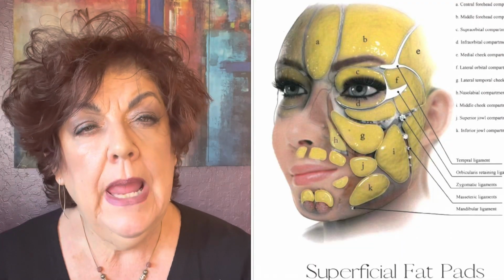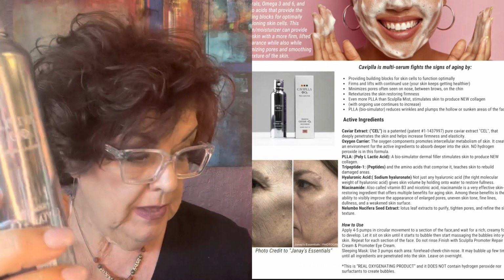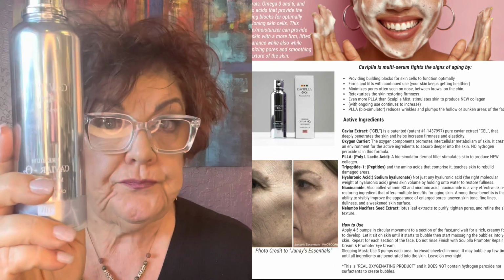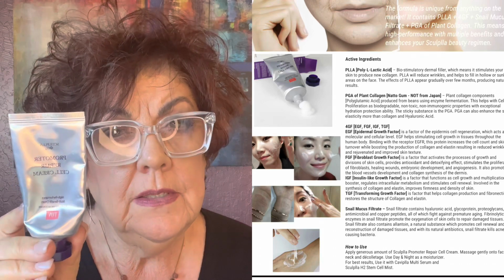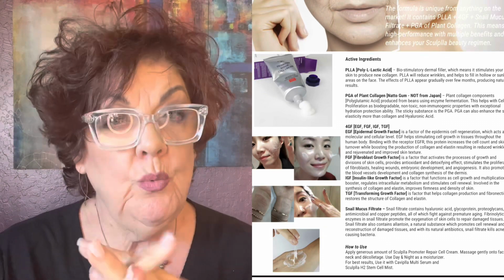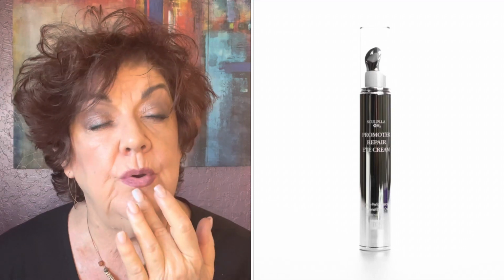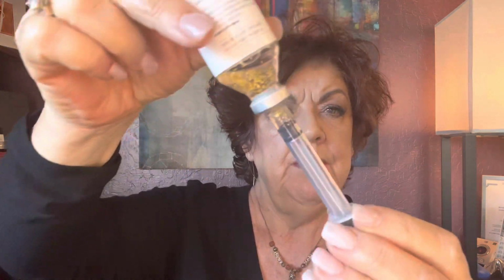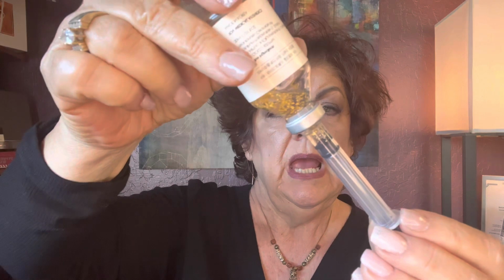Experience the fabulous products from Korea, House of plla